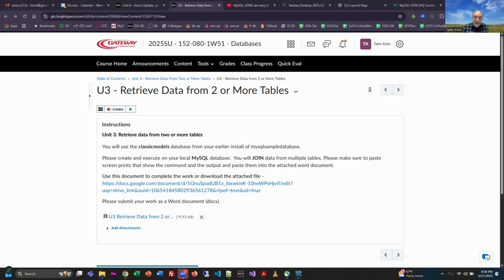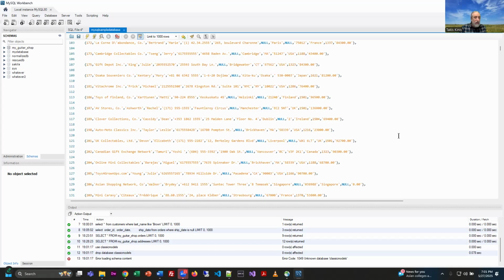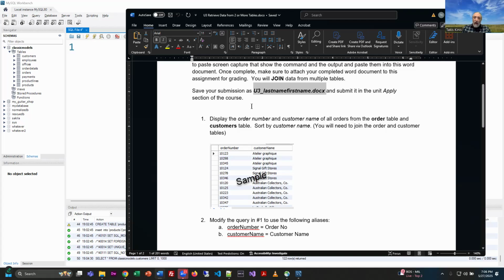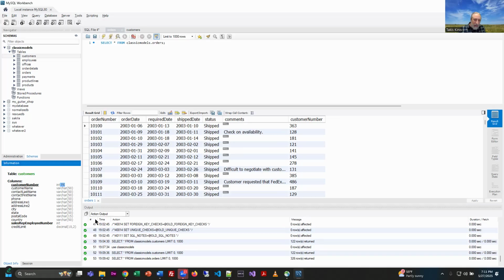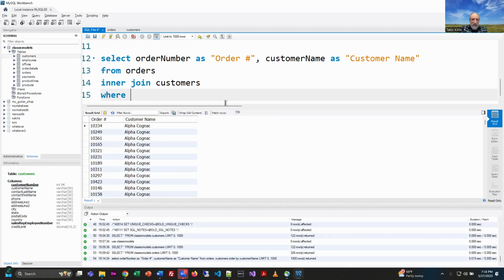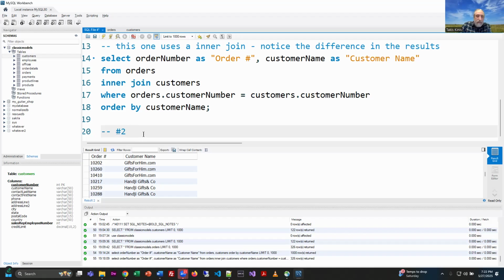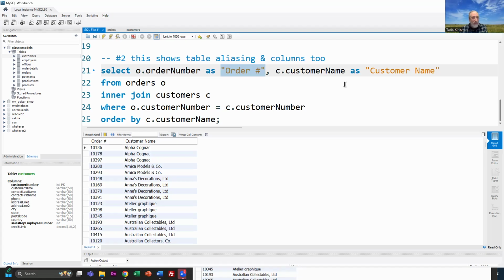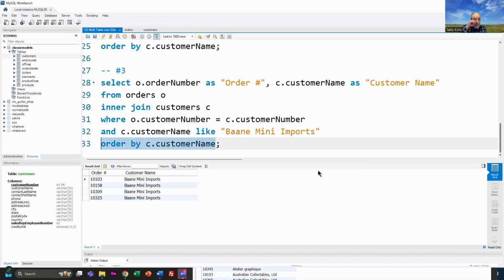Databases - Unit 3 Exercises Part 1 - MySQL Aliases, Inner Joins, etc - Summer 2025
Recorded during a live class session on 5-27-25 for GTC. This video covers completion of the Unit 3 exercises for my students. We load a sample database in MySQL Workbench, then retreive data from multiple tables using joins. We also demonstrate how to alias tables in query resulst and using aliasing for table names to speed coding. This is Part 1 of 2. Part 2 will be released next week. This is intended for students in my classes, but others might also find it helpful.